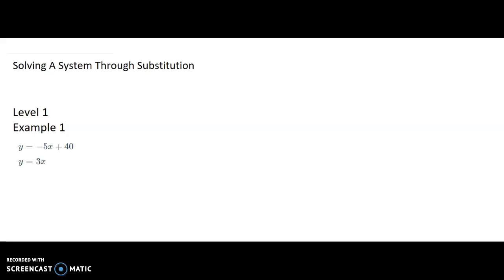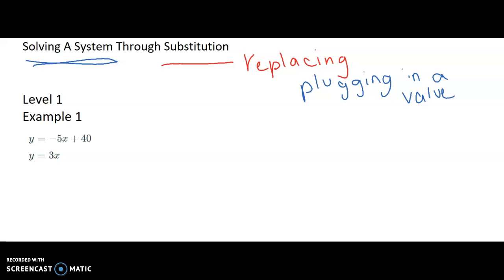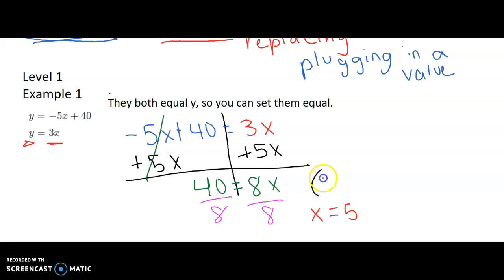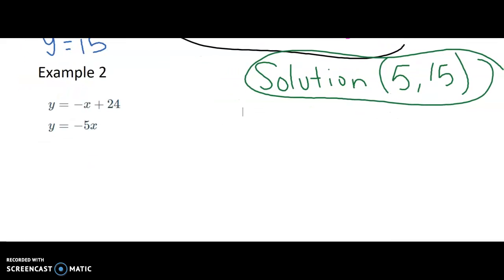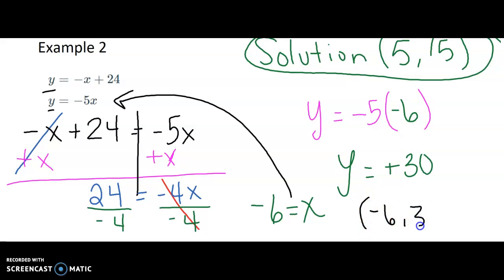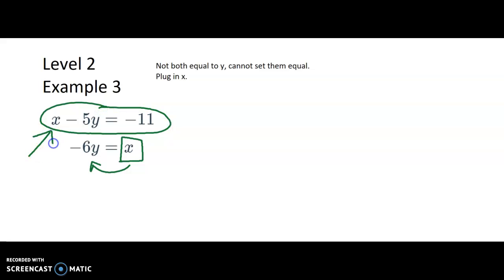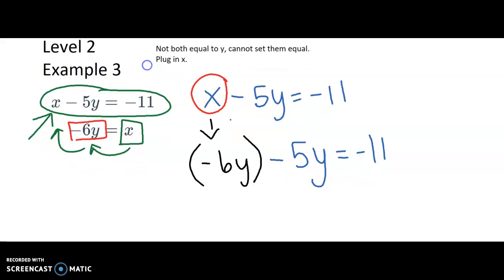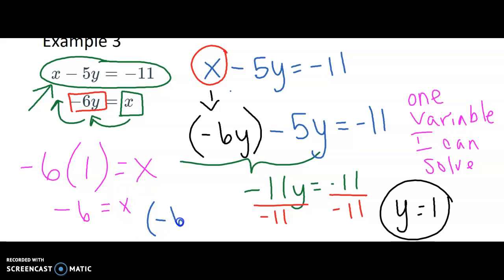Solving Systems through Substitution